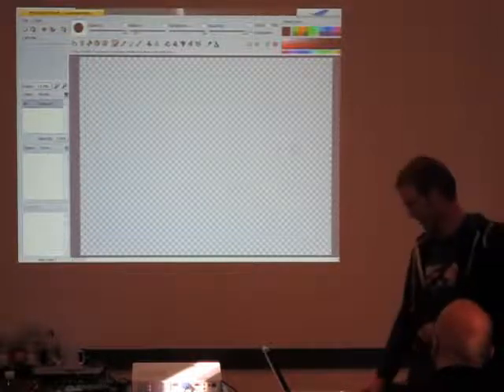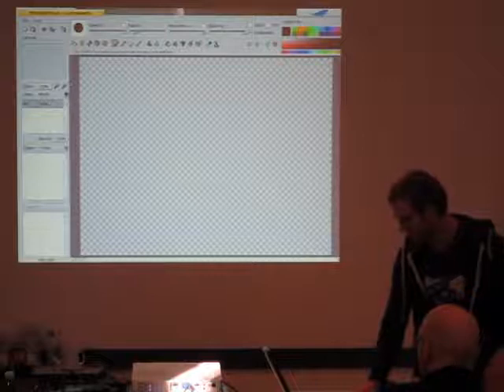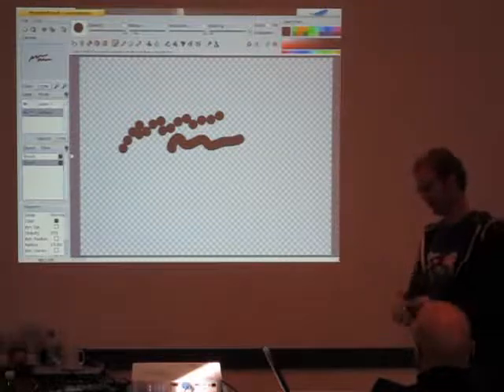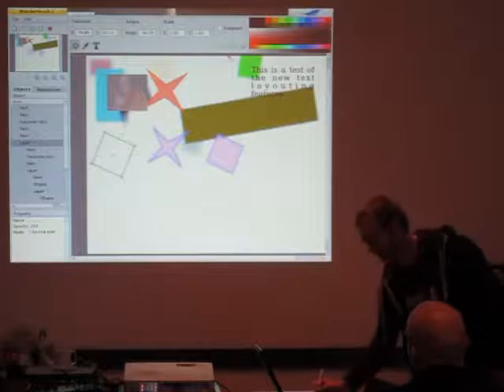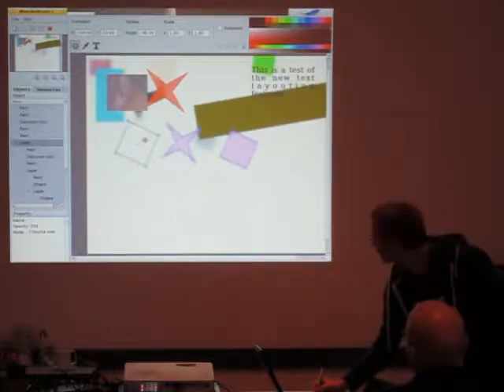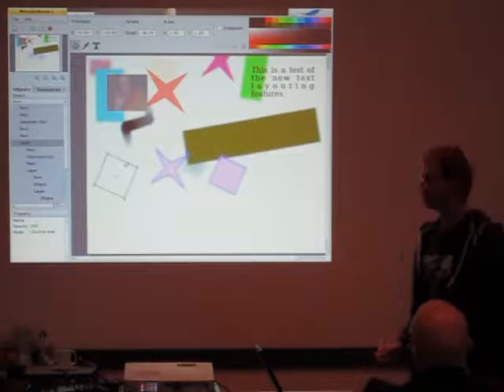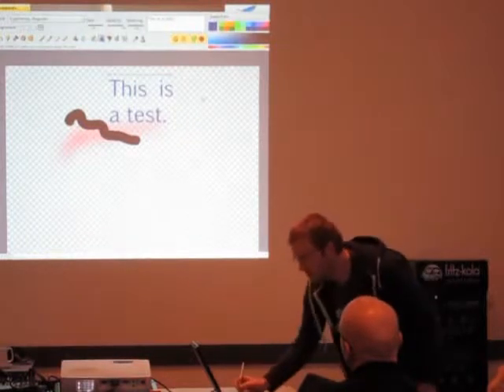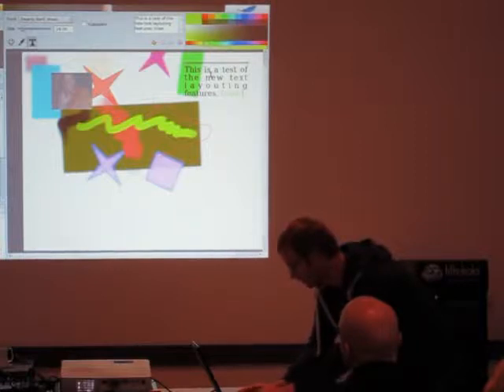The Future of WonderBrush (1 of 4)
Talk from BeGeistert 026 about Stippi's future plans for WonderBrush, a graphics editor running on Haiku. The audio quality isn't very good, sorry about that.